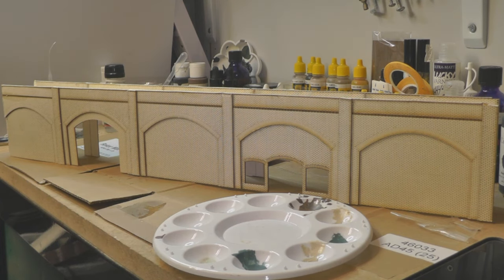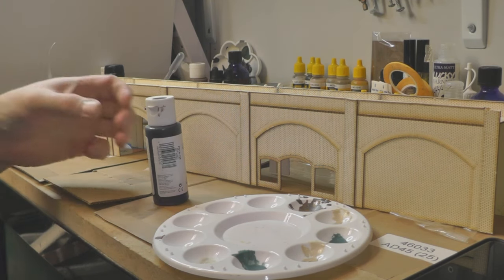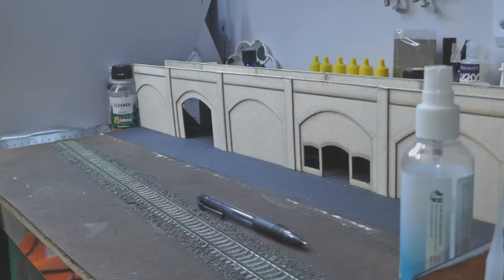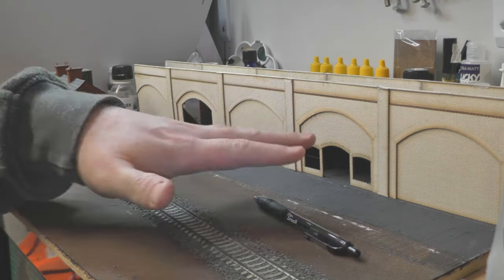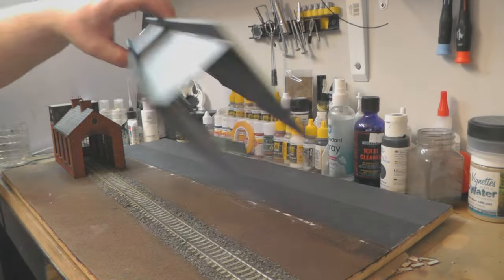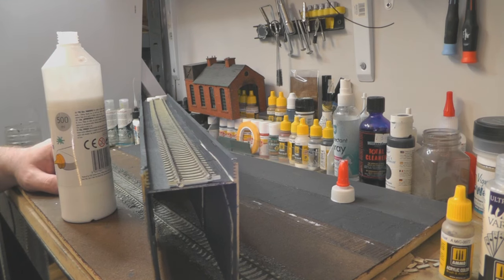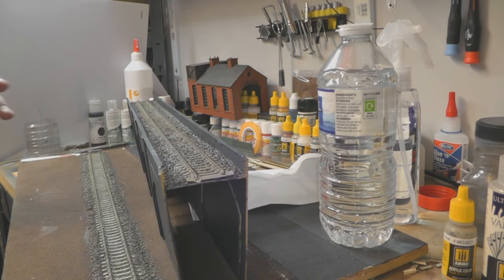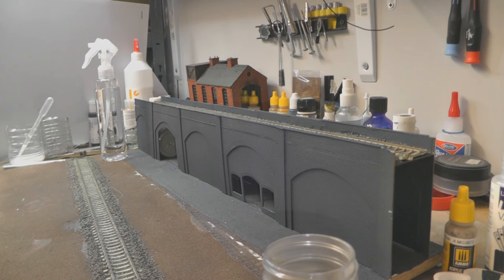Arches Omnibus: Ep3 - More track and painting the arches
It's March so here is episode 3 of the Arches as I continue to try and make a OO gauge diorama of a small yard in front of railway arches.

This time around the airbrush comes out, a little more track is laid and generally I do a lot of thinking and worrying.